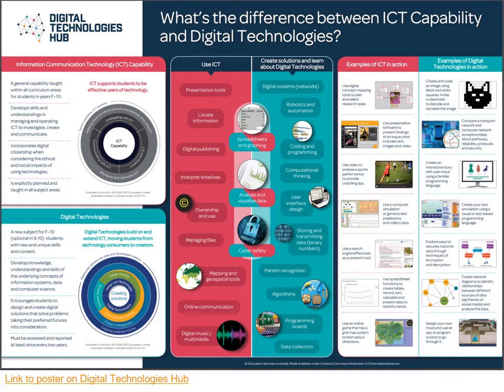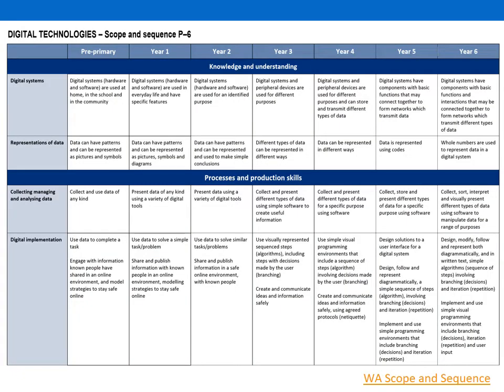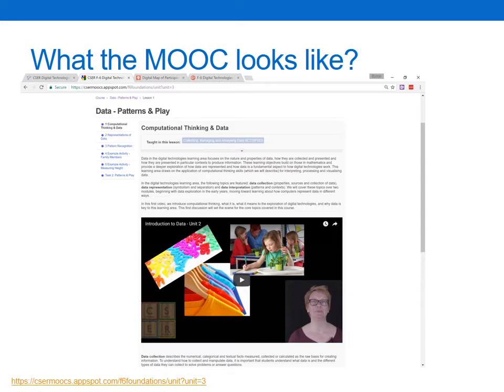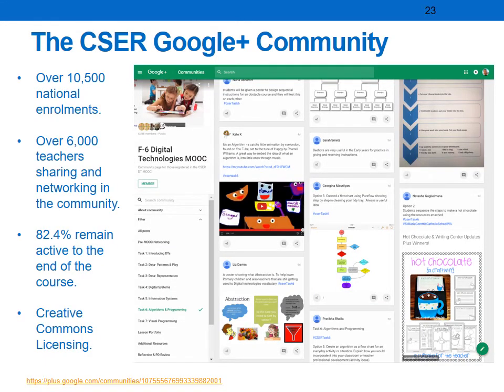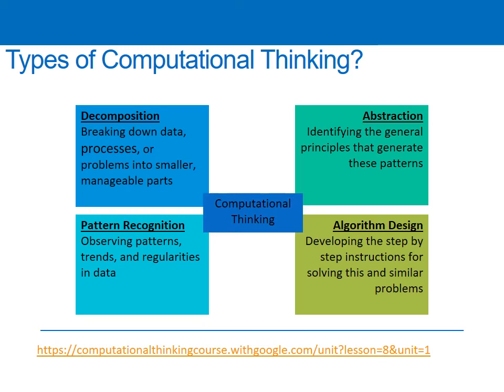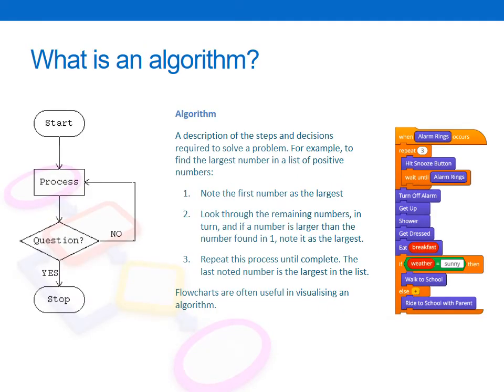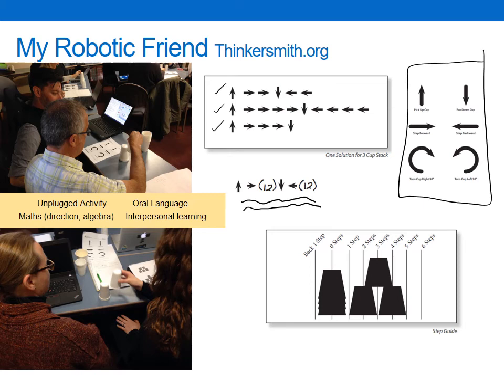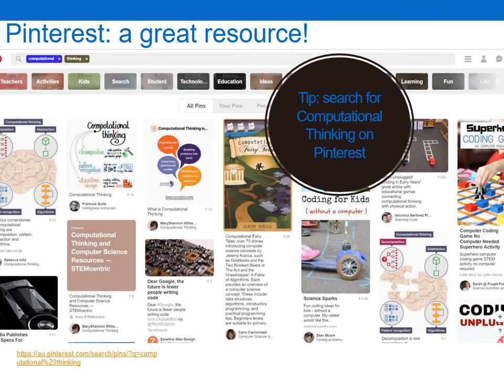CSER Digital Technologies and Computational Thinking PP Y2 May 2017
A quick introduction to Digital Technologies and the free CSER resources for PP-Y2 teachers in Western Australia.